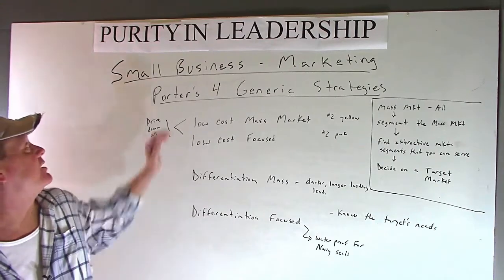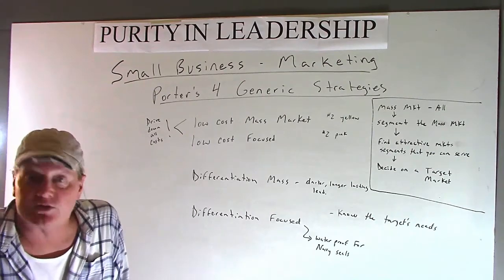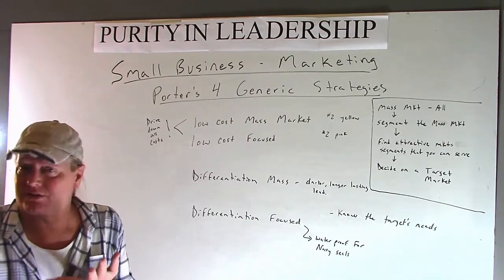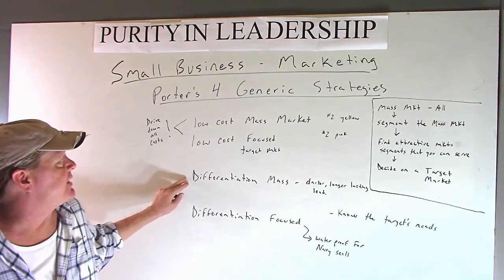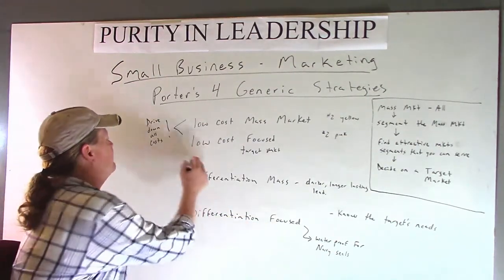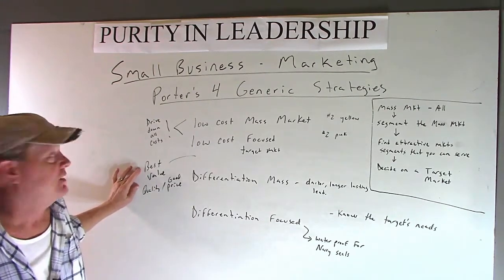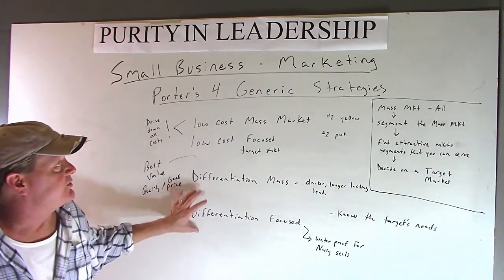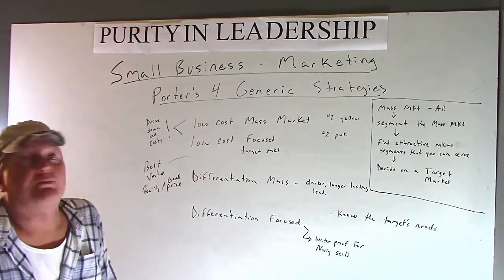Porter's 4 Generic Strategies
Small Business Marketing using Porter's 4 Generic Strategies is a great way for small businesses to find the right way to address the market using their product options.

Leadership Help Desk